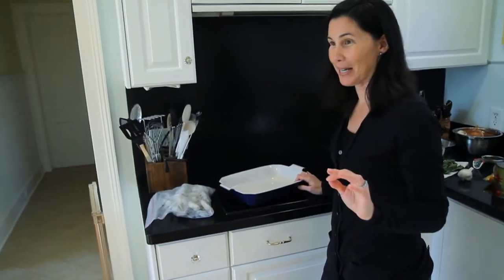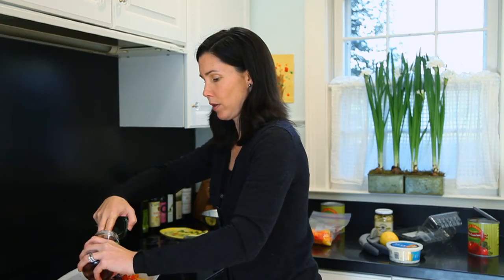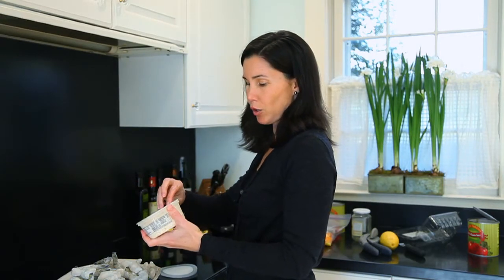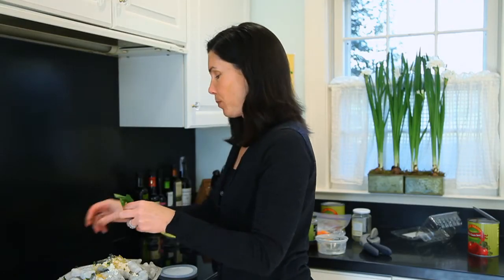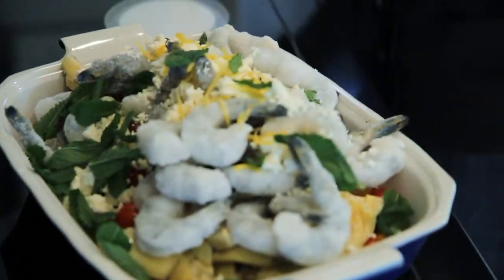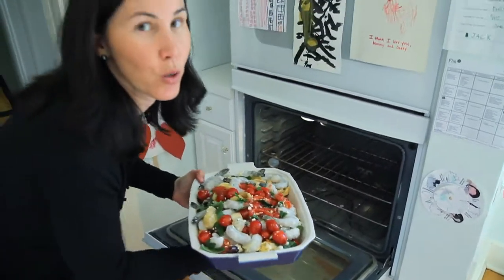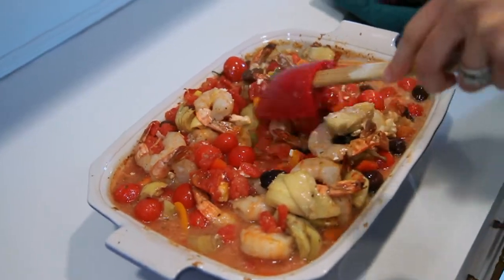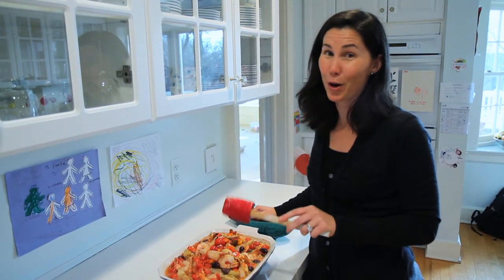Meals in a Snap: Mediterranean Shrimp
This Mediterranean Shrimp dish can easily feed a whole dinner party or two.